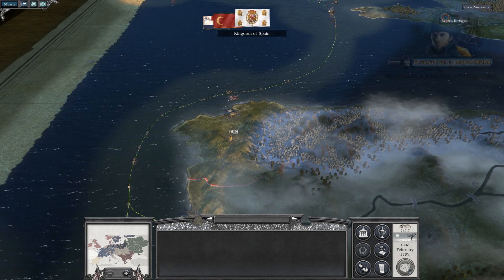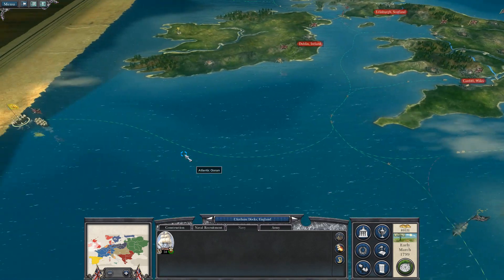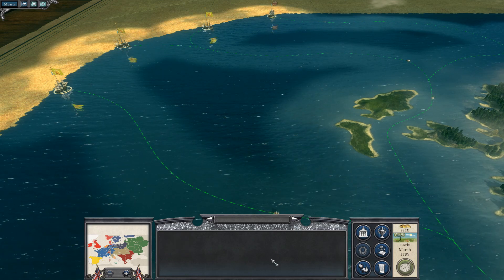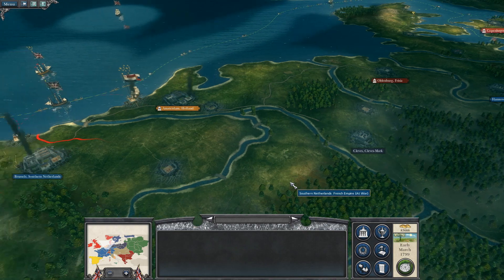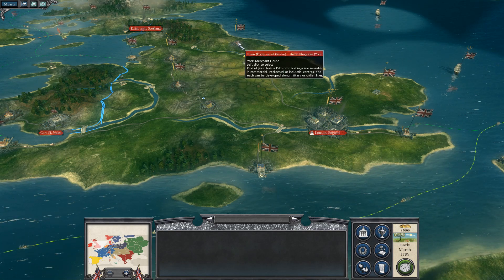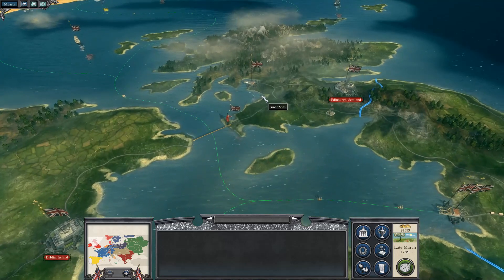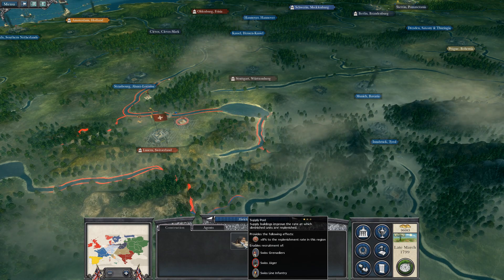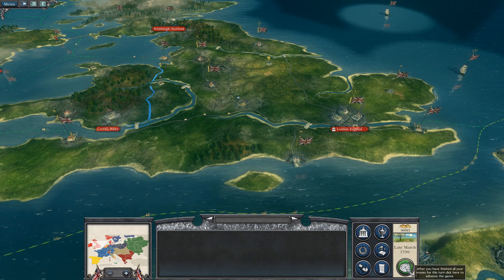Napoleon Total War: Let's Play: DarthMod Epic Edition: 1798 The Coalition Part 25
Napoleon Total War: Deluxe Edition: All DLC's

Part 25
Switzerland is the newest target for my one and only rake, Let's see what mayhem we can raise here...

Base Mods & My Mods List...
DarthMod Ultimate Commander: Epic Edition
Sir's Battle Map Mod 30+ Extra Maps 4x Larger Maps
Naval Realism Mod: Epic Naval Battles Edition
Land Battle Mod: The Confusion of War Edition
Historically Based Unit Stats ModPack
Bran Mac's Battle AI Mod: Balanced Unit Composition
Campaign AI Mod: Balanced Trade - Diplomacy - War
Start Position Mod: 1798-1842 Napoleon in Egypt to Uncertainty

Campaign: DarthMod: The Coalition
1080p HD
Dolby Digital Audio

This is a heavily modified install of NTW based on DarthMod Epic Edition, Bran Mac Born's AI tweaks and Sir's Battle Maps Expansion Mod.
I have studied this period of history over the past two years and have modified unit stats to better reflect the time period in which this campaign is set.
The result is a much more in depth, Strategic and tactical experience, Requiring much more forethought and planning both at the campaign level and battle.
In order to resolve any battle you now need to have the correct units for the situation, Line infantry are not very good at climbing an artillery fort's walls, In that situation you need a unit which has that ability such as light Infantry or Marines etc.
Each faction has been modified to bring forward their own unique characteristics, All based on historic facts and figures.
France's basis for an opening move during land battles was to engage in Artillery Duels and therefore they have a specialised core of units dedicated to serving within that area.
Russia sent her Line Infantry in with a huge amount of extra ammunition, This was in an attempt to compensate for the fact that they bought a huge amount of second hand and even very badly worn muskets from the British.
As a consequence of this extra ammunition, None of the Russian Line Infantry can run in battle but, They do have slightly better defence than other similar units.

Naval Combat is far more realistic and every vessel has had a major boost in both hull points and armour points, Meaning ships, Especially ships of the line can take a more realistic amount of damage and a vessel is far more likely to surrender than be sunk, As was the case historically.
Chain shot was used as an opener as apposed to just roundshot or solidshot and this is now reflected in the range of each type of ammunition.
The effective range and damage is still much lower for chain and grapeshot when compared to roundshot however.
Maneuverability, Speed and acceleration have all been set to better reflect historical information from the period.
No longer do sailing ships move like modern speed boats and turning circles have been reduced also.

The above is just a very short list of my modifications to NTW, No faction has been shown any favoritism at all and the only compromise to historical accuracy was purely based on game ballance and the limitations of the Warscape engine.

This game now feels much closer to a table top wargame and is far removed from stock and any NTW modification I have ever played.